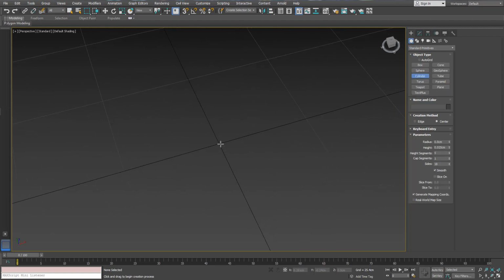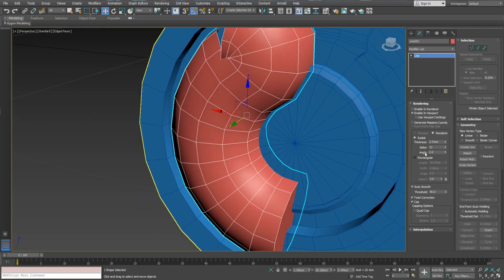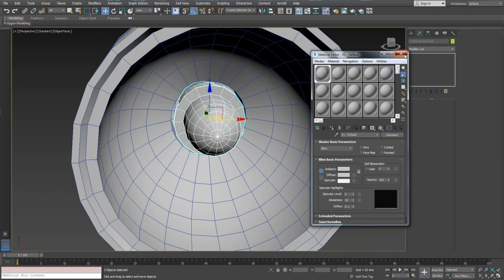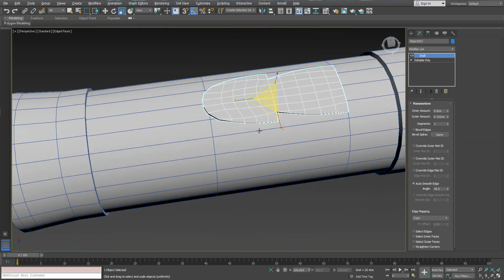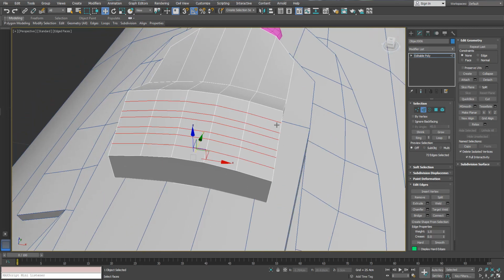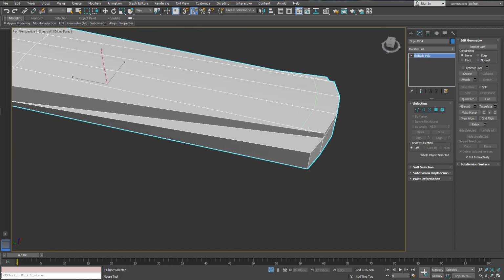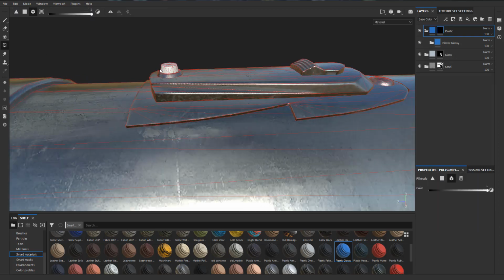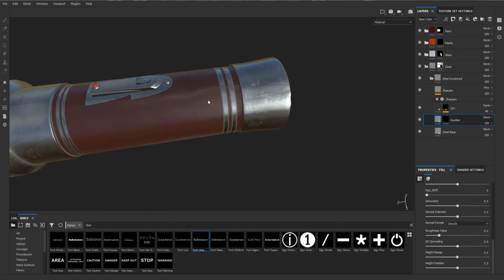3ds max 2019 Tutorial Texturing in substance painter